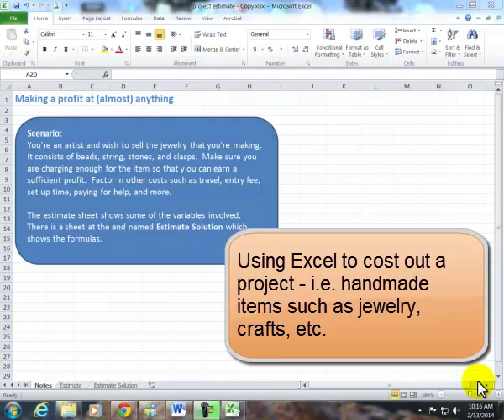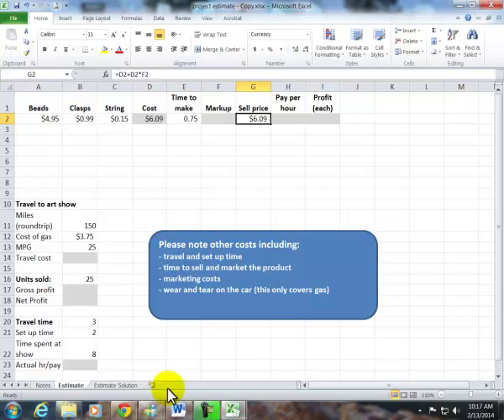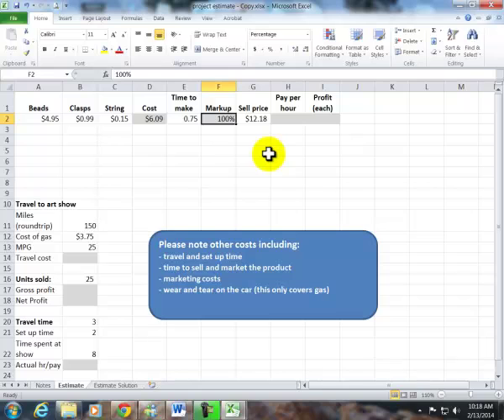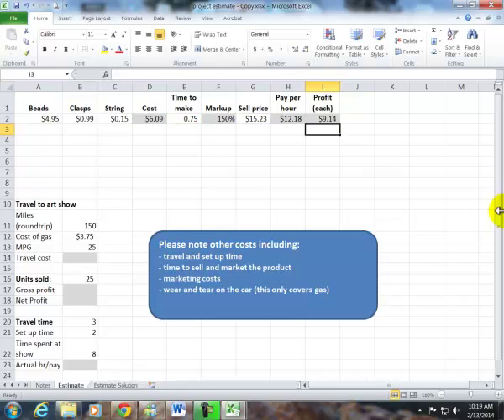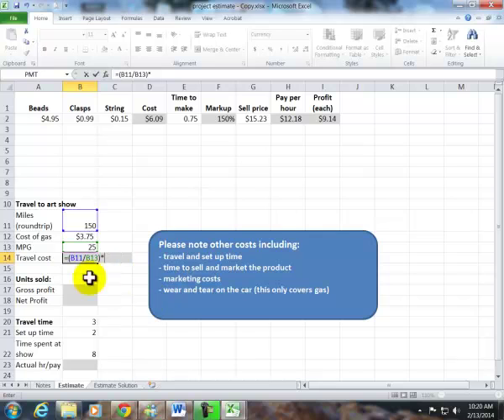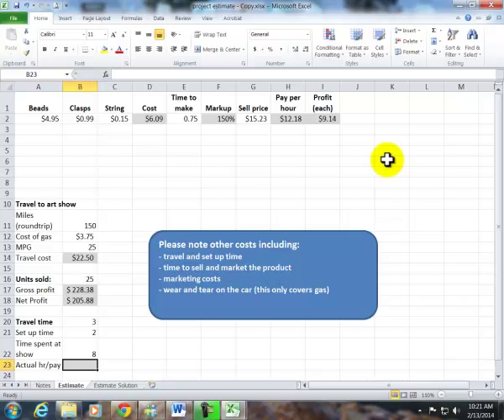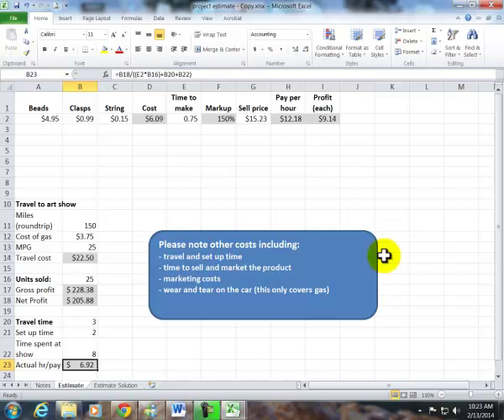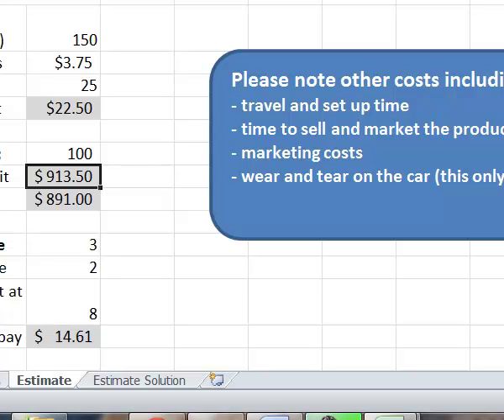Costing a project in Excel 2010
This tutorial shows people how to cost a project out for any type of craft project (jewelry, art, paintings, needlework) so that they will realize what they're actually making per hour. This video is offered as a supplement to continuing education classes that are being taught where the student needs to learn how much (or how little) they are making.  This can be done with a calculator...one needs to have an understanding of logic and math principles to do this.

This means understanding all the costs involved including materials, time, travel time/cost, time to sell.  Not all factors are included - you will have to consider marketing costs, hiring of others to sell your item, commissions that may be paid, entry fees to art festivals, and much more.  Many artisans do this for the love of their craft and the joy they get from meeting others who appreciate their crafts.